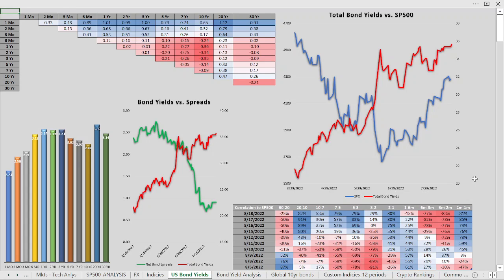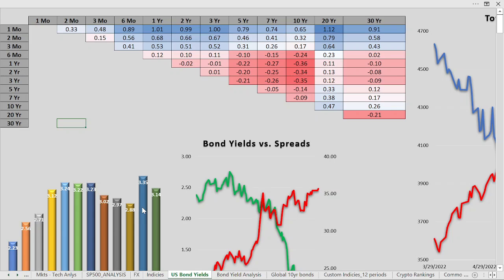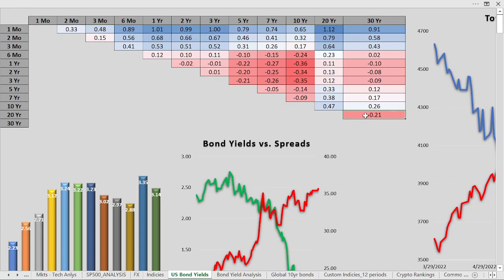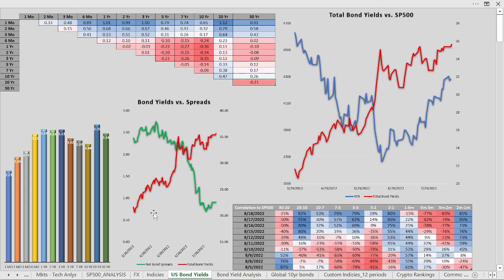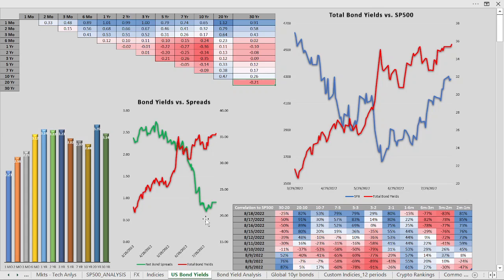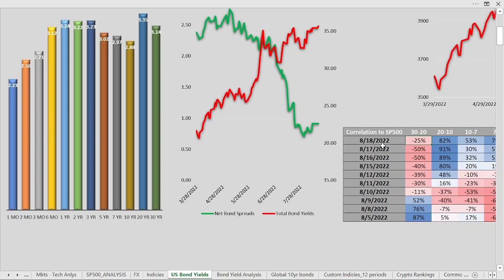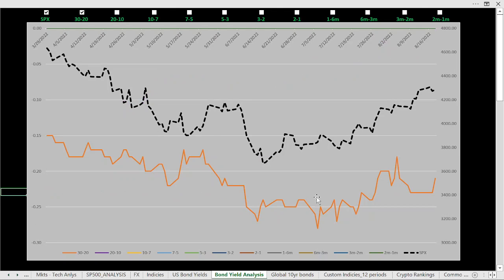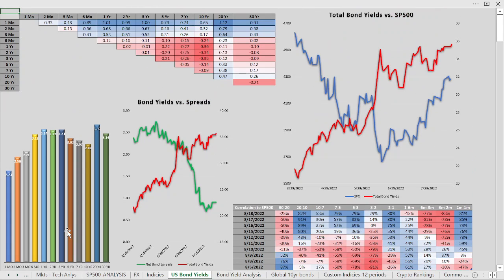Inverted Bond Yields_Aug 19 2022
An Inverted Bond Yield Curve has emerged within the US Treasury market, where bonds with shorter maturities have exceeded their longer term maturity counterparts. Moreover, fascinating correlations between bond spreads and the S&P500 currently exists, and may serve as an interesting market indicator in the time to come.